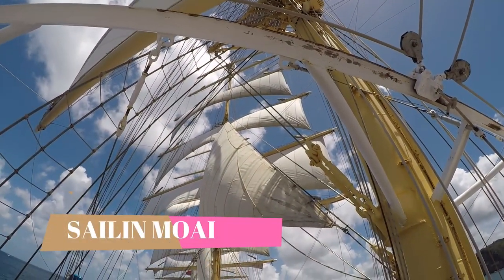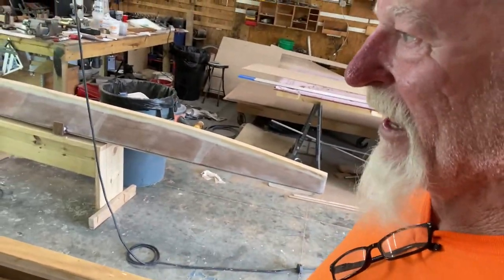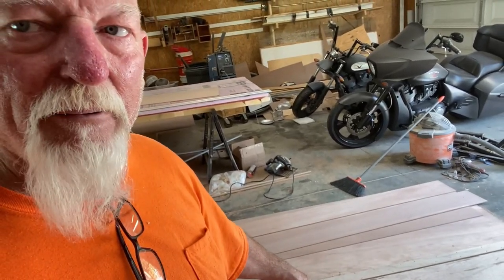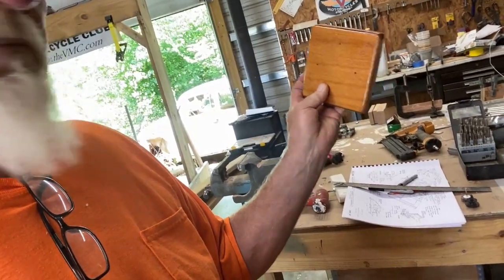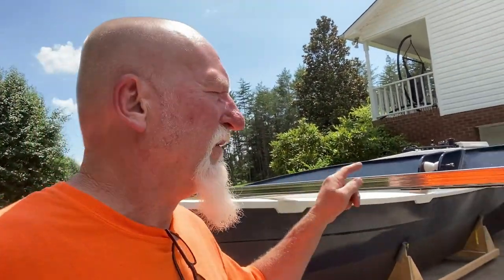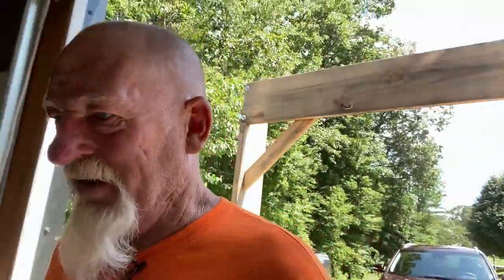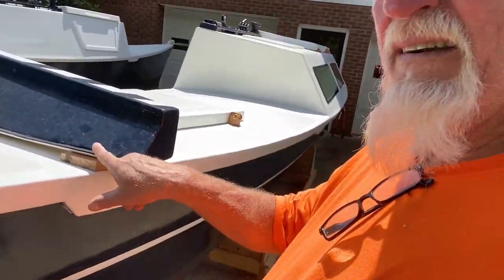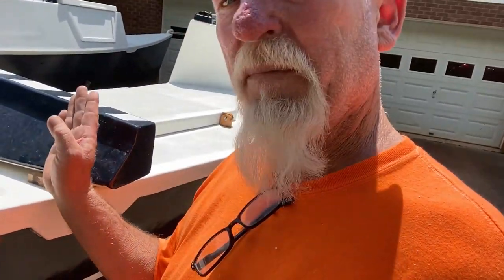SAILING MOAI Another Good Week on the Boat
The untold story of building a Wharram Catamaran. There's a lot out there on sailing a Wharram Tiki catamaran, but not much out there on building one. A lot of cruisers would like to sail a catamaran but not everyone can afford one. So we decided to build one.